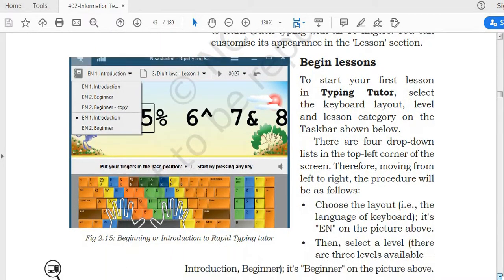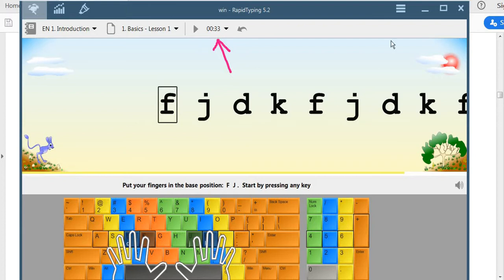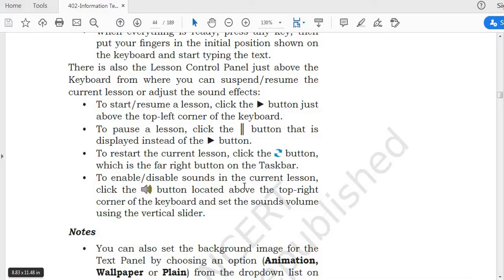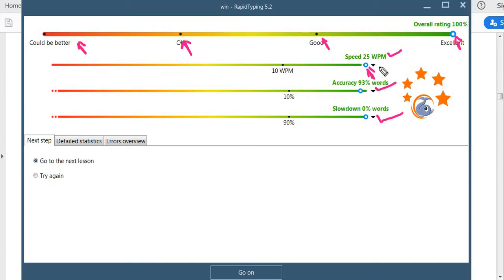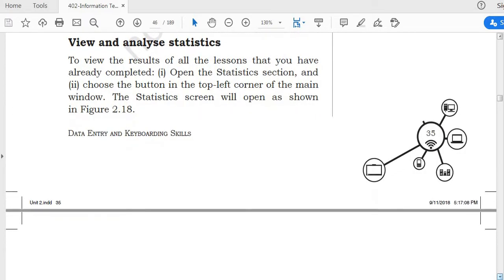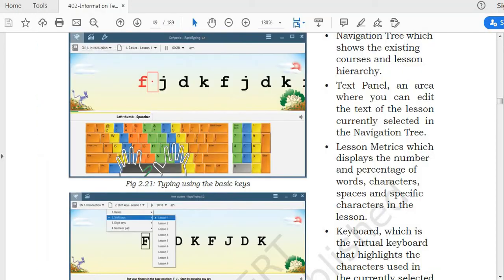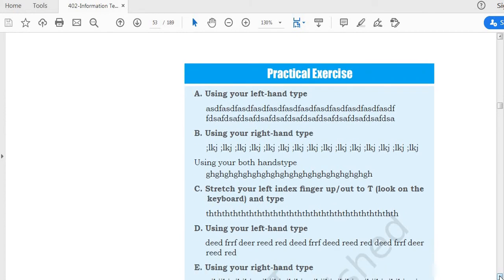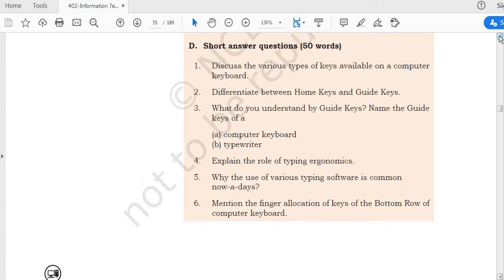V.L ( IX - INFORMATION TECHNOLOGY)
DATA ENTRY & KEYBOARDING SKILLS (UNIT-2) (PART-IV)